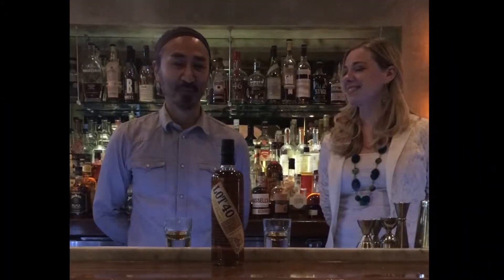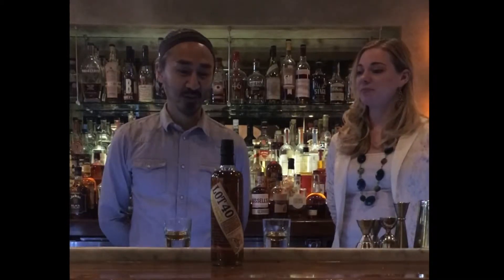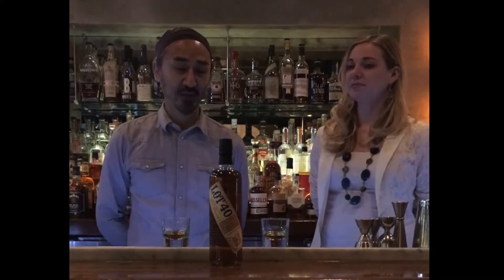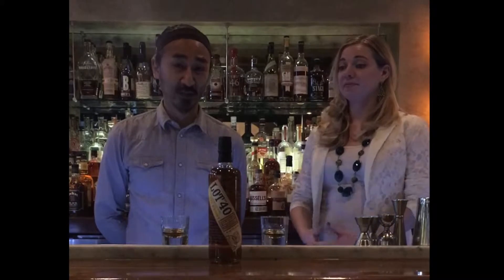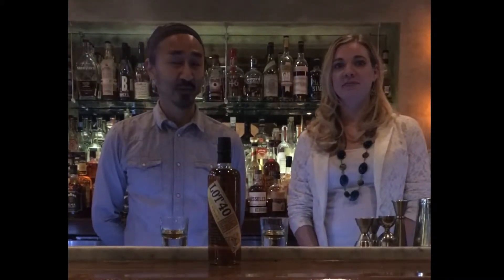Lot 40 For Whiskey of the Week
This is a completely delicious rye that manages to capture the herbal, fruity, and spicy notes of the grain all at once. Lot No. 40 combines a rich, full flavor with a very soft mouth feel and understated alcohol, making it approachable yet satisfying.